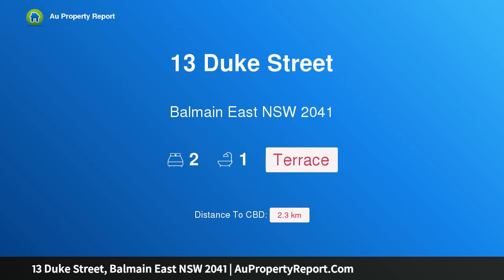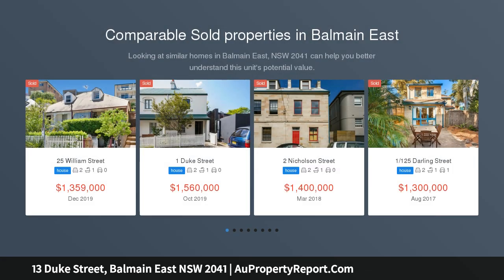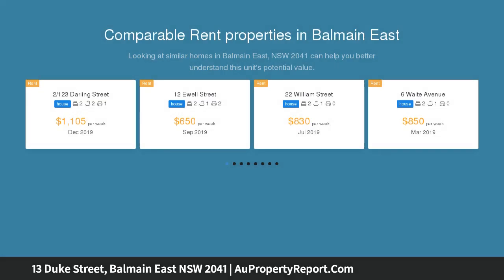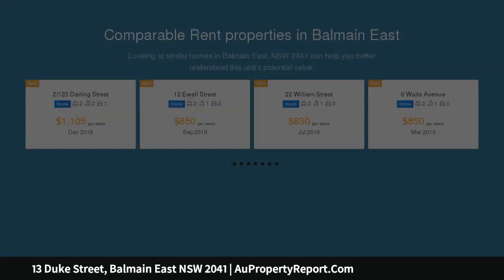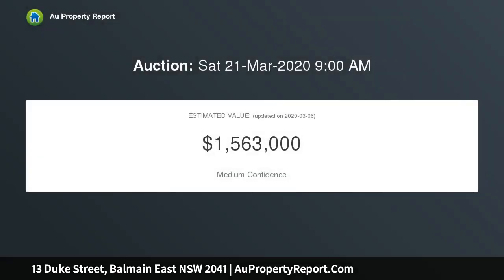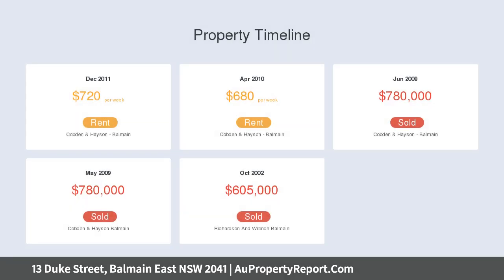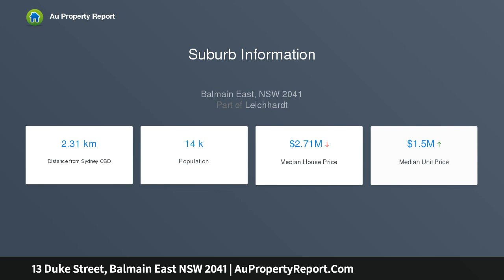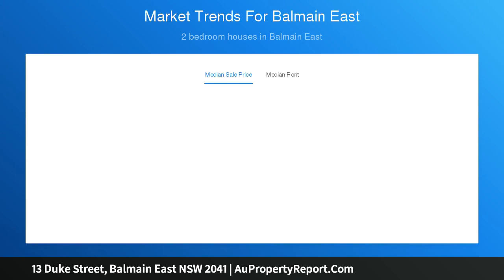13 Duke Street, Balmain East NSW 2041 | AuPropertyReport.Com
13 Duke Street, Balmain East NSW 2041
Property Type: terrace
Bedrooms: 2
Bathrooms: 2
Car Space: 0
Character terrace in top Peninsula location